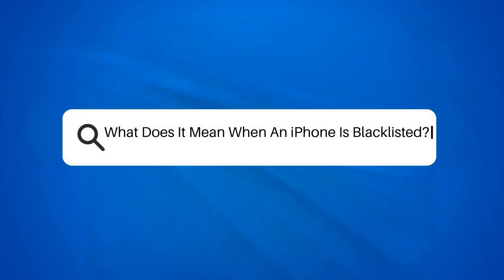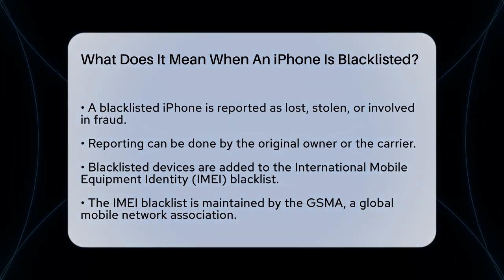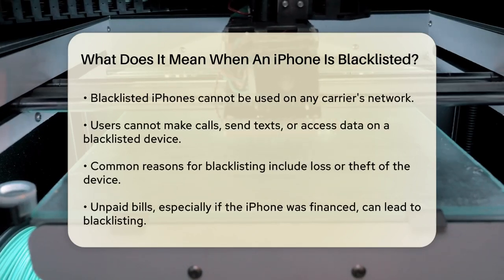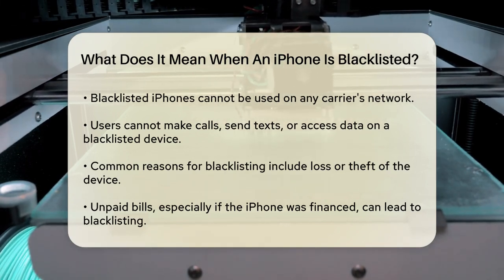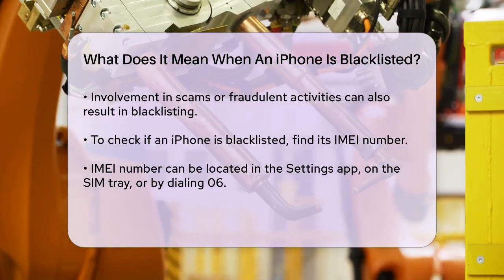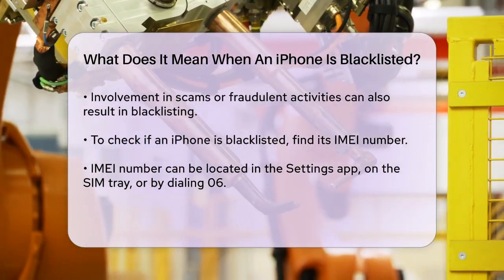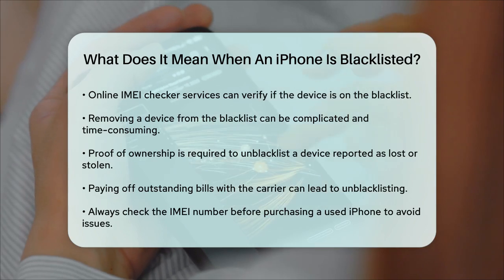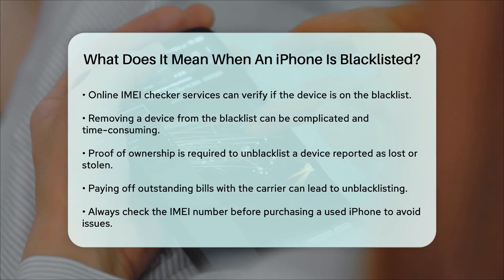What Does It Mean When An iPhone Is Blacklisted? - Talking Tech Trends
What Does It Mean When An iPhone Is Blacklisted? If you're curious about the implications of an iPhone being blacklisted, this video is for you. We will provide a clear explanation of what it means when an iPhone is blacklisted and the reasons behind this status. You'll learn how devices end up on the International Mobile Equipment Identity (IMEI) blacklist, which is maintained by the GSMA, and the consequences of being on this list.

We will cover common scenarios that lead to blacklisting, such as reporting a device as lost or stolen, unpaid bills, and involvement in fraudulent activities. Understanding these factors is essential for anyone considering purchasing a used iPhone, as it can save you from potential headaches down the line.

Additionally, we will guide you through the process of checking if your iPhone is blacklisted using its IMEI number and what steps to take if you find yourself in this situation. Whether you're a buyer or a current iPhone owner, knowing the risks associated with blacklisted devices is important.